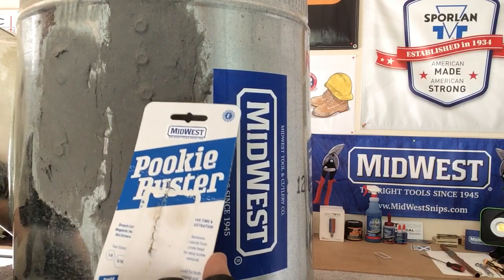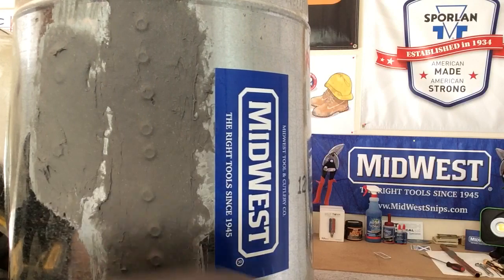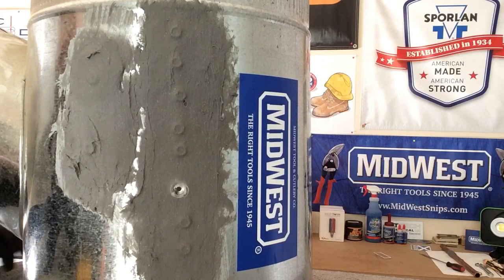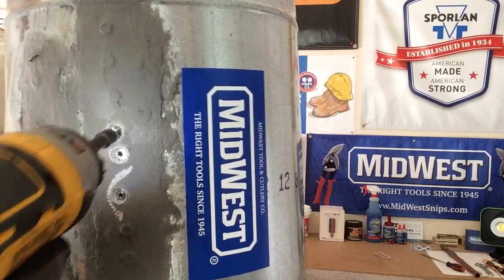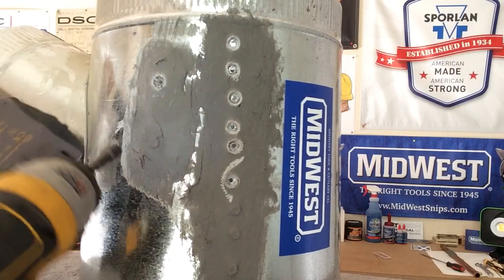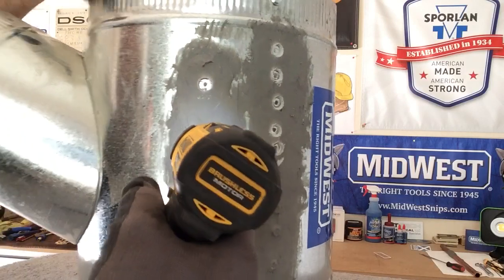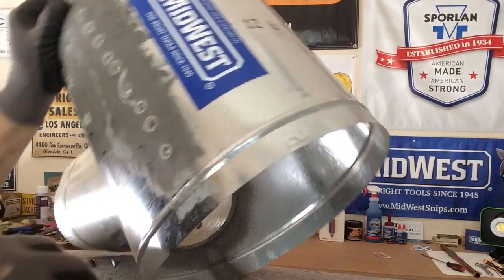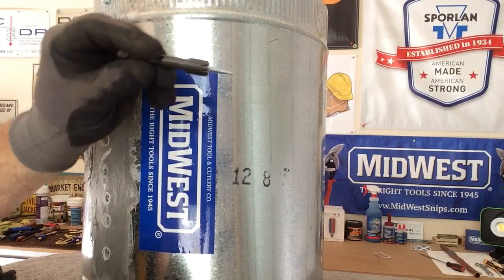Putting Midwest Tool’s Pookie Buster to the Test!!!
No editing testing of Midwest Tool’s Pookie Buster